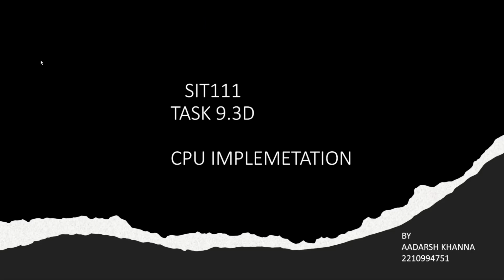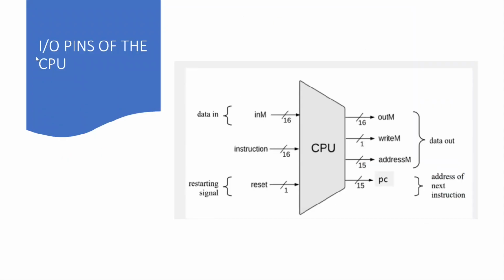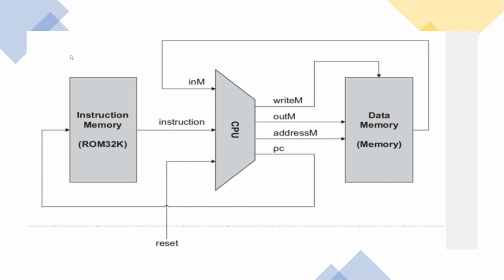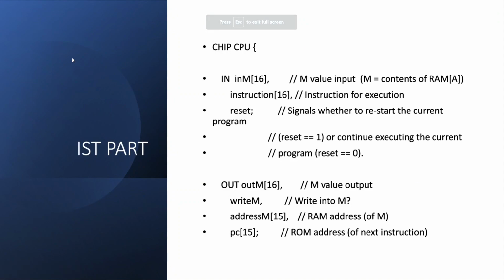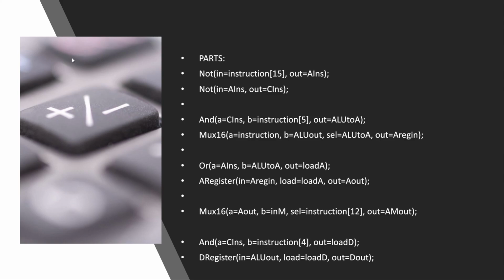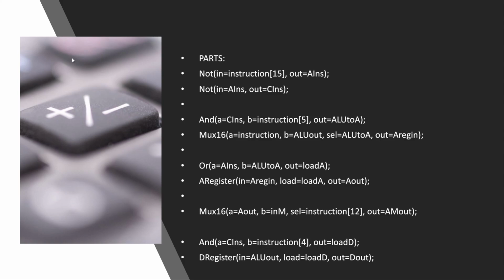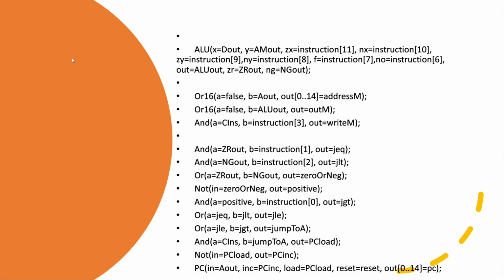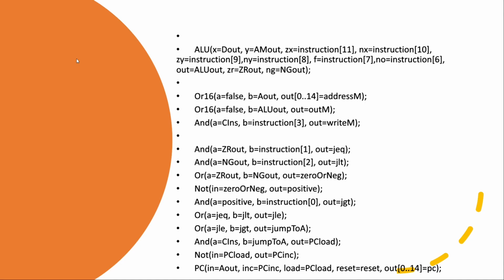CPU Implementation SIT111 TASK 9.3D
Explanation of Hack CPU Implementation